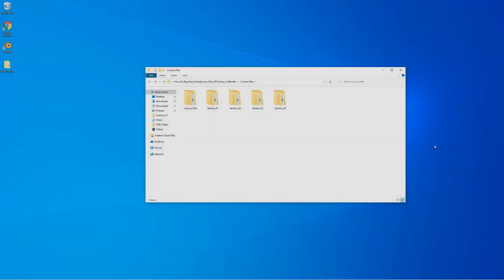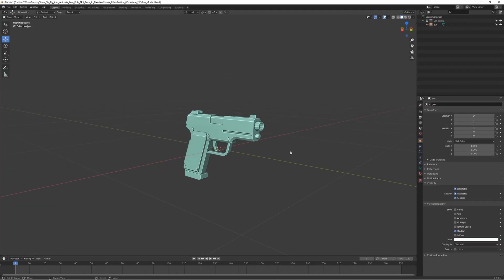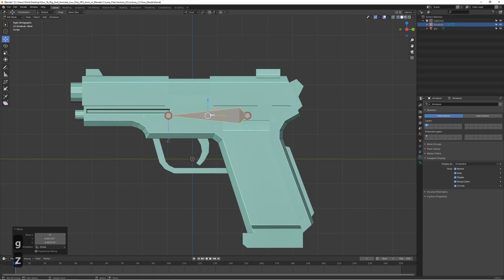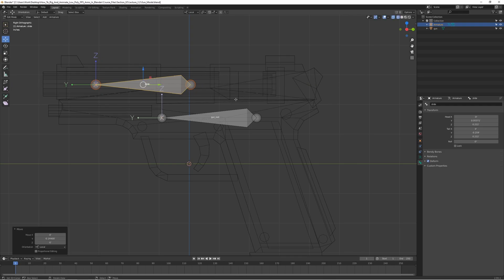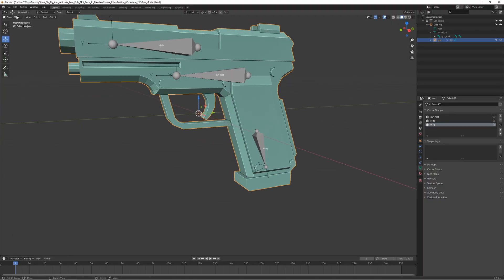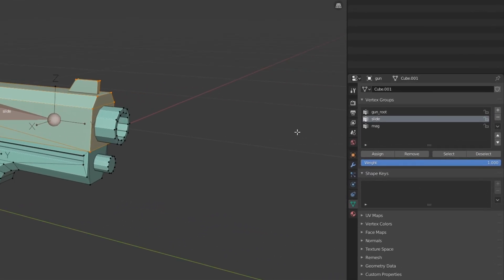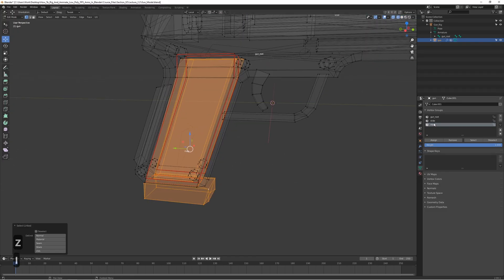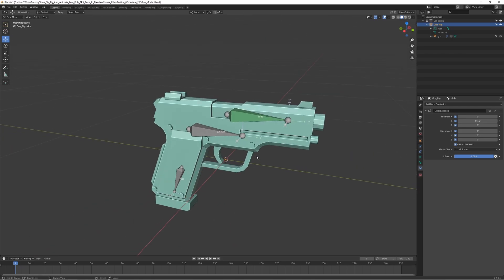Blender FPS Rigging & Animation Tutorial - Part 5 - Rigging and Skinning the Gun Model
00:00 - Information
00:15 - Rigging and Skinning the Gun Model
16:23 - Next Part